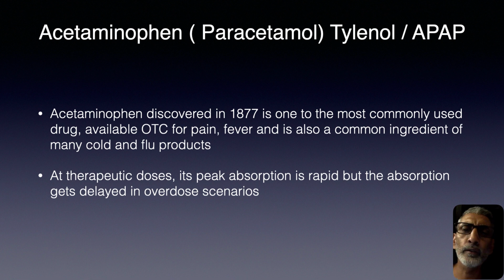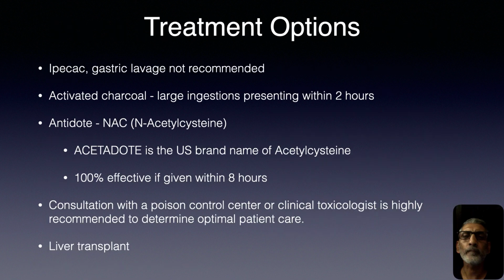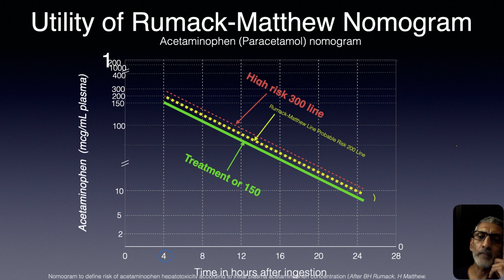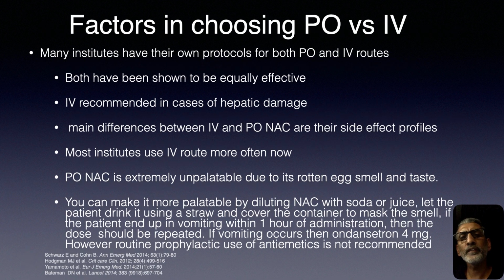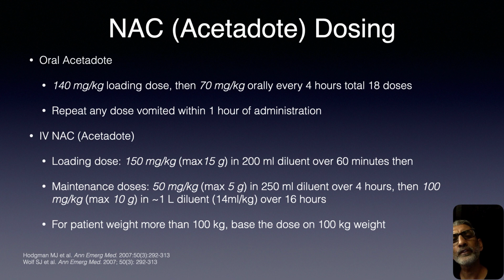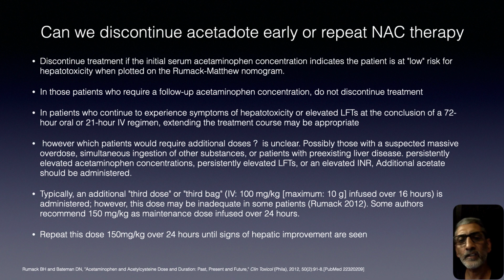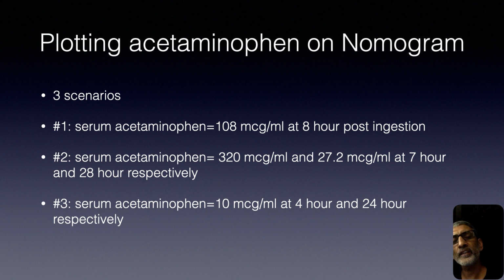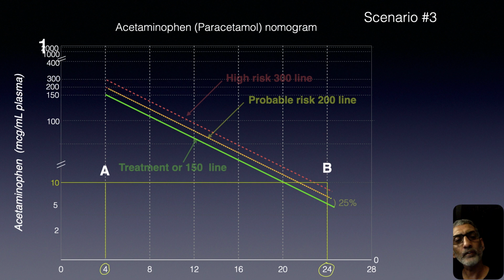Acetaminophen (Tylenol) Overdose and treatment, Rumack-Matthew nomogram, NAC dosing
acetaminophen toxicity / treatment, intrepret Rumack-Matthew nomogram, acetadote, NAC (Nacetyl-cysteine) dosing